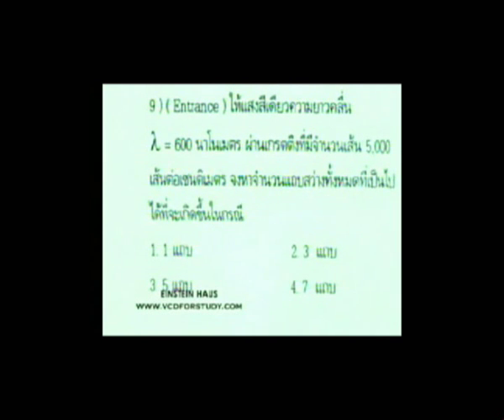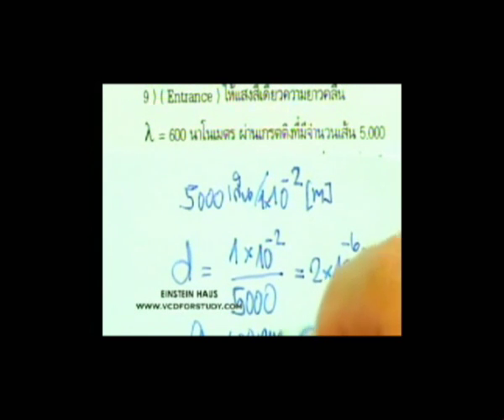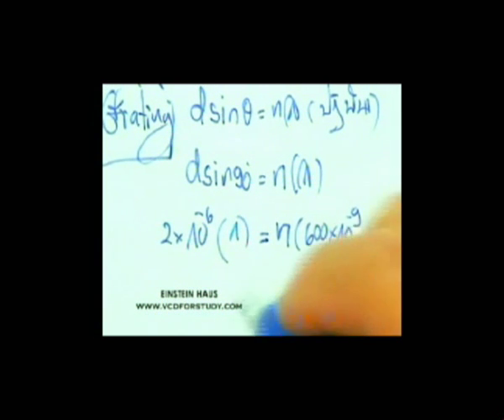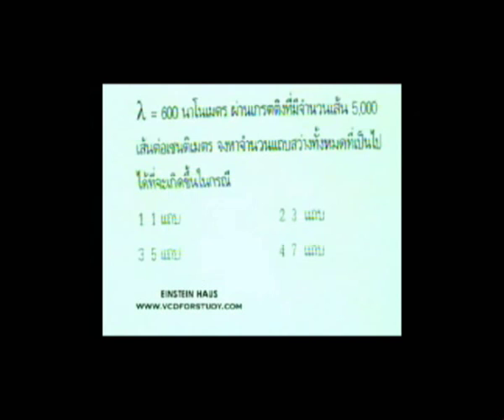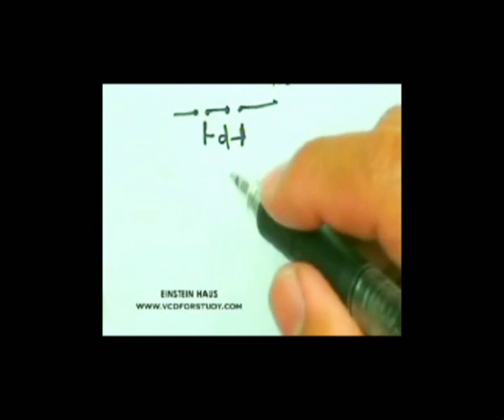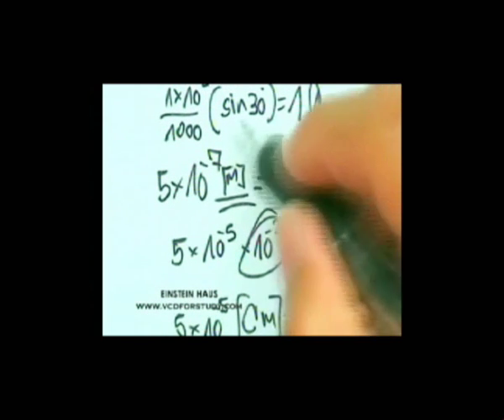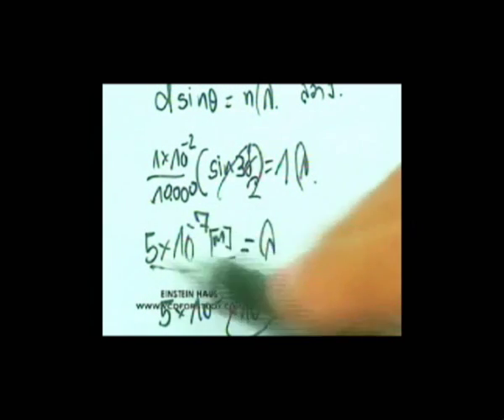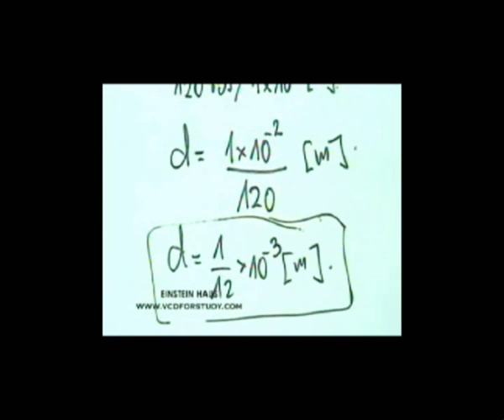แสงเชิงฟิสิกส์ คลื่นแม่เหล็กไฟฟ้า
ฟิสิกส์ โดยไอน์สไตน์ เฮ้าส์ จำกัด รายละเอียดเพิ่มเติม